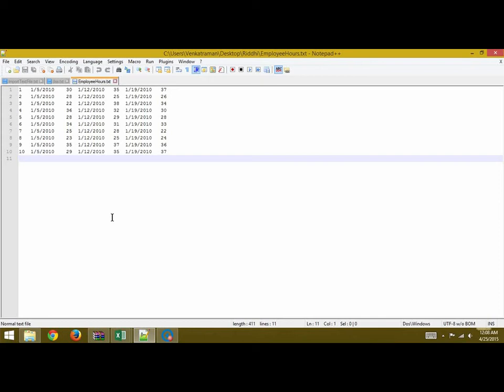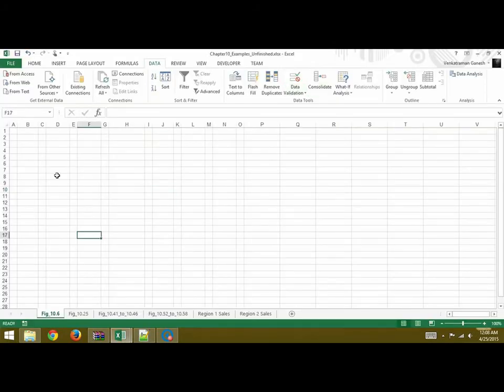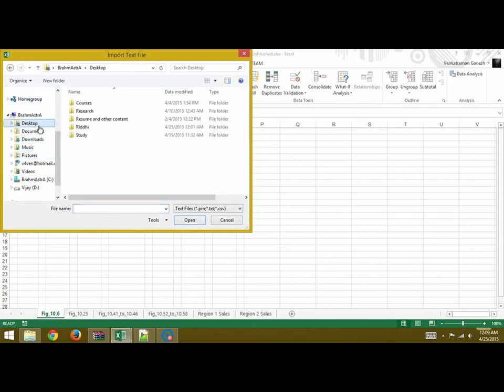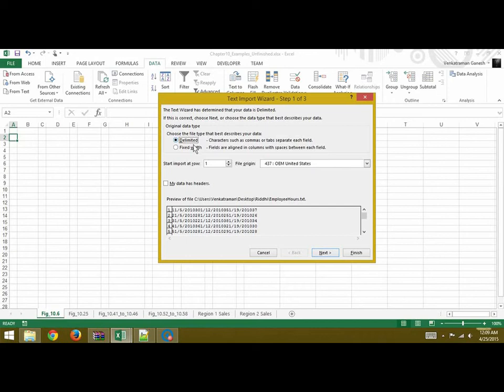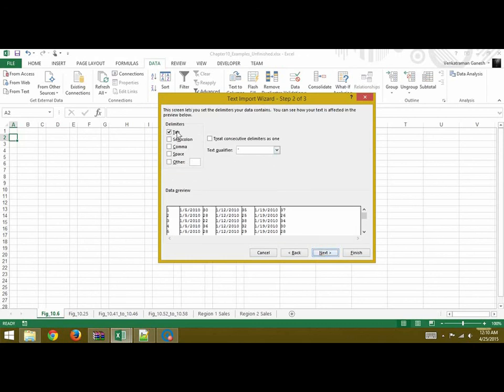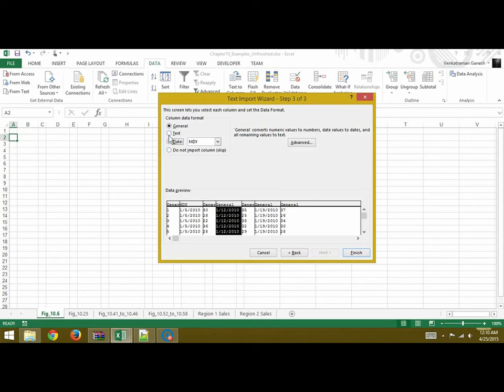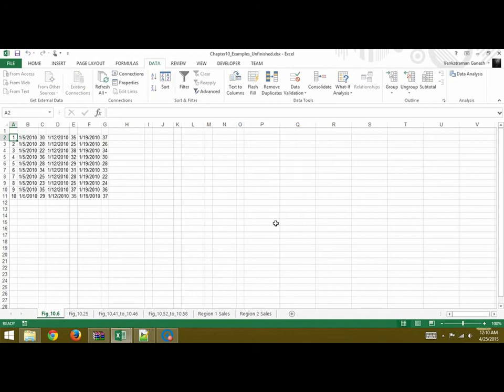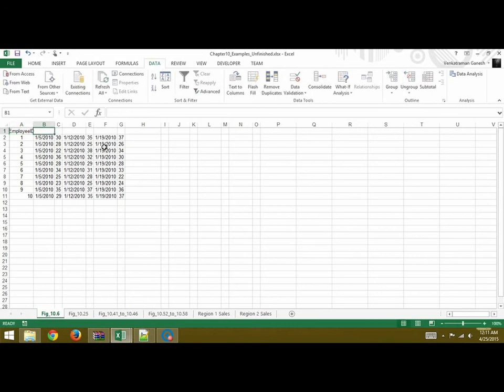Developing Spreadsheet-Based Decision Support Systems Video Fig 10.1 to 10.6